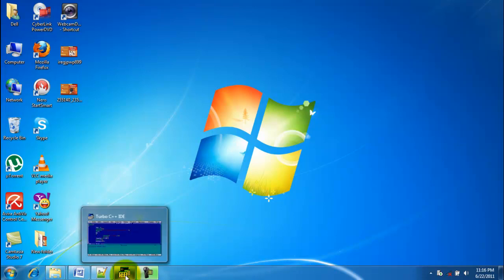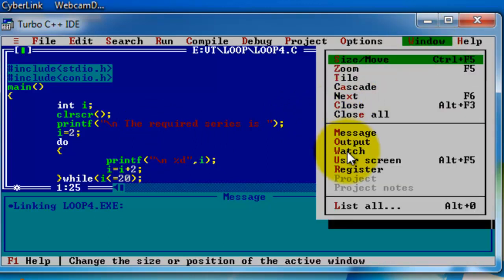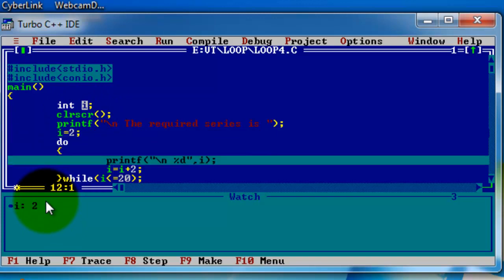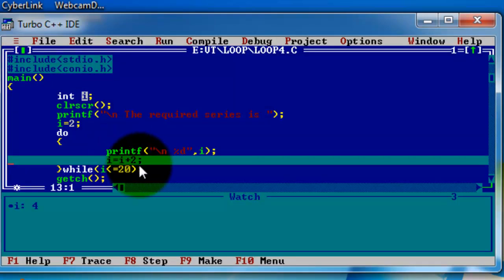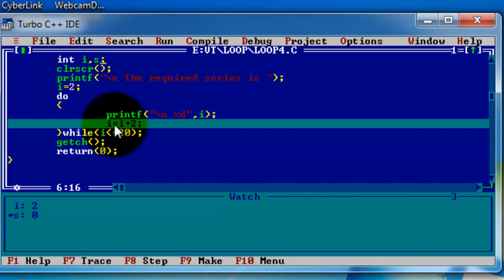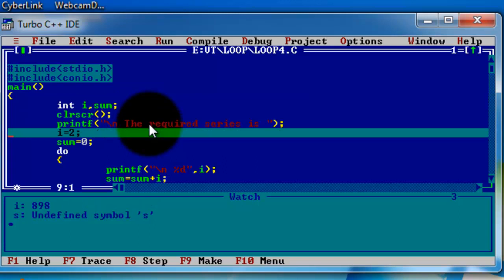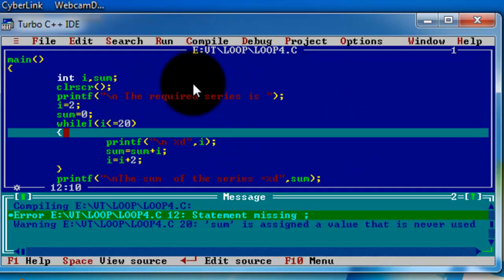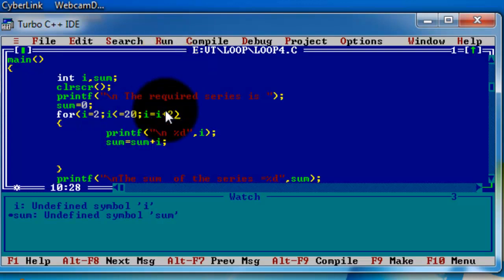Generating Series in C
Generating Series in C with different Loops